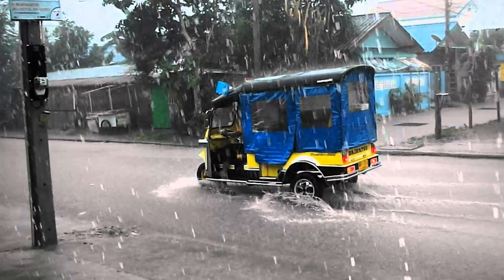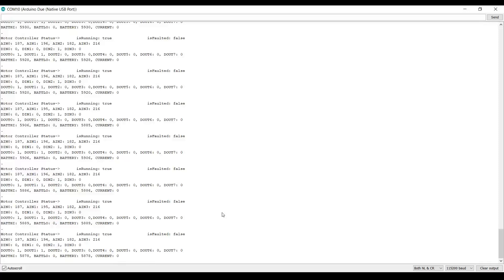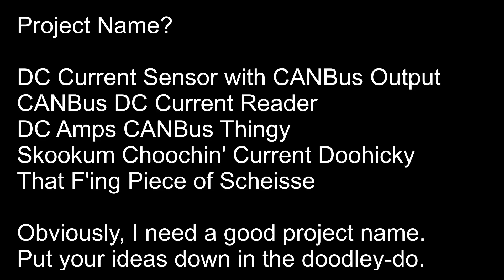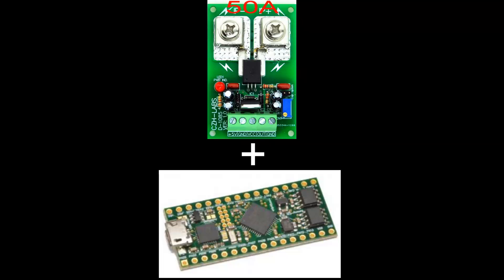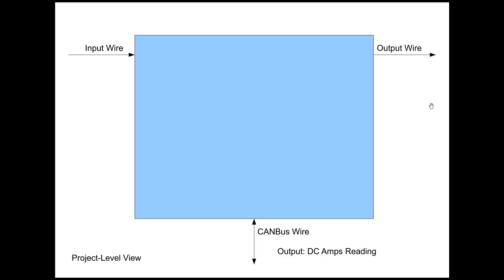DC Current Sensor with CANBus Output Project Part 1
In this video I kick off the design of a standalone, inexpensive DC current sensor that outputs CANBus data.  I drill down through the design to the point where I have selected the specific chips and ancillary components.  Part 2 will be the schematic and circuit board design.